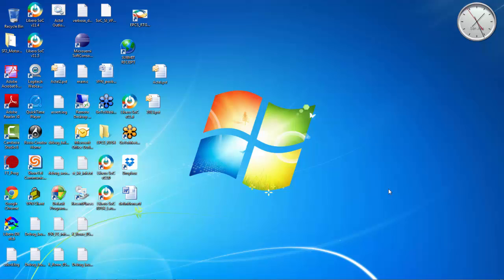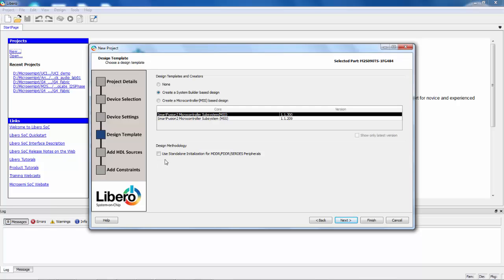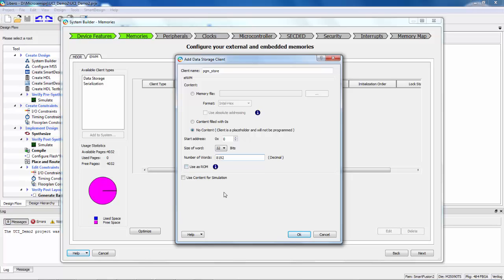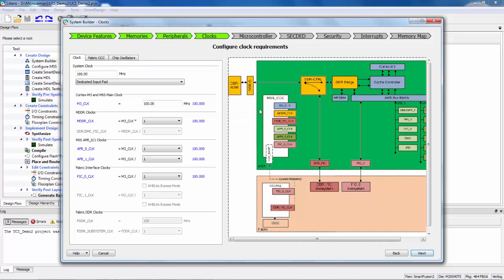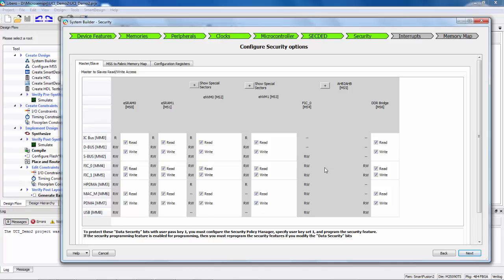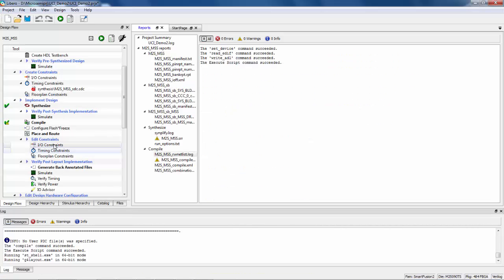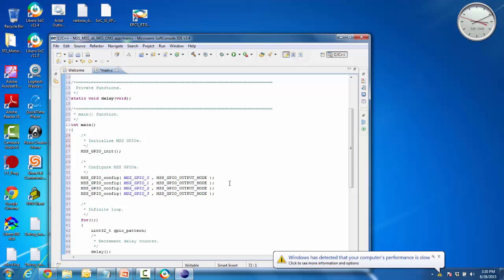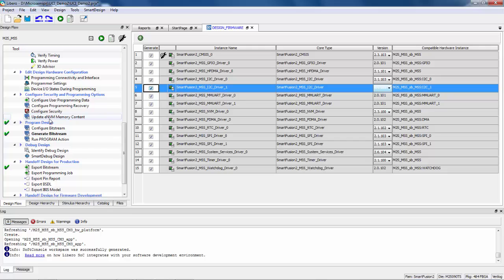Getting Started with Microsemi SmartFusion2 System on Chip (Part 3A) – ARM Microcontroller Subsystem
Tim McCarthy (Microsemi) sits down with Michael Klopfer (University of California, Irvine) in a multi-part video series to help assist new users in getting started with Microsemi's Generation 3 product line.